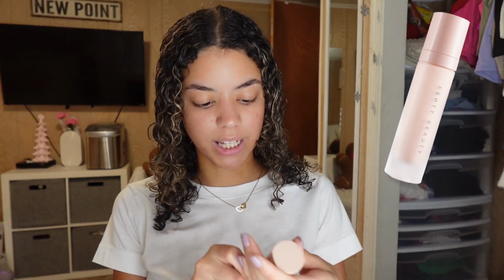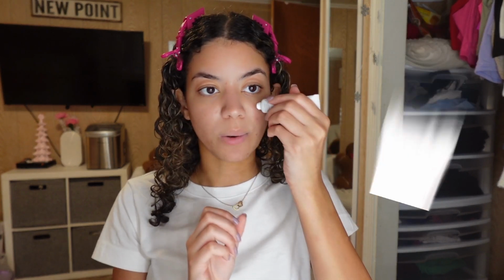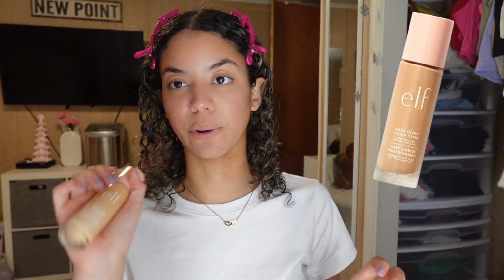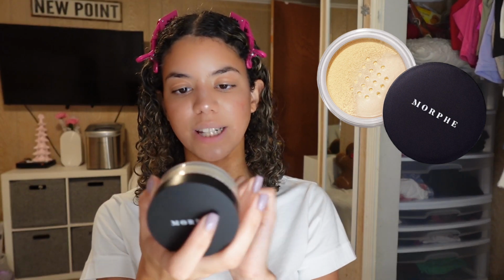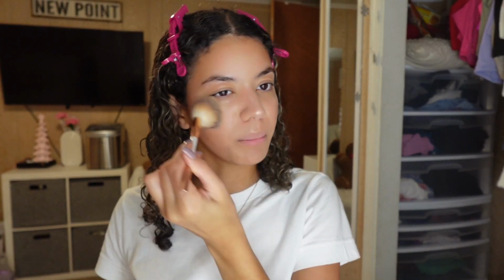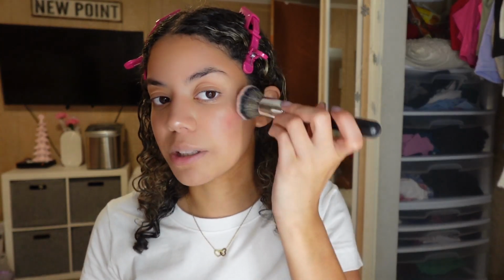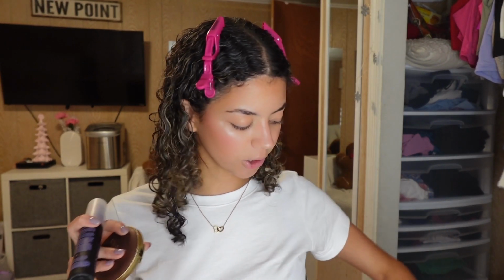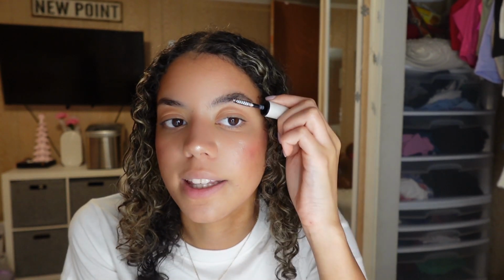Trying a Full Face of NEW Makeup!